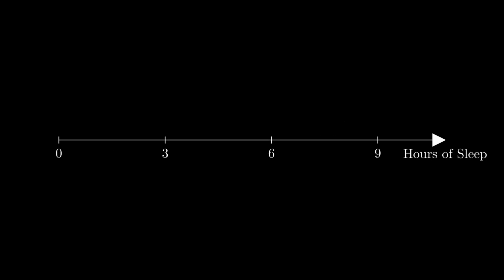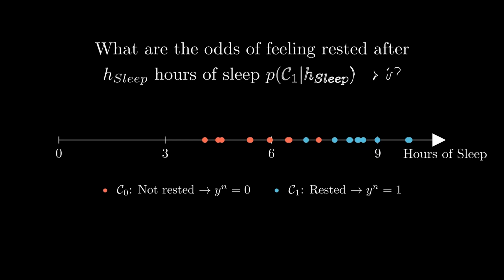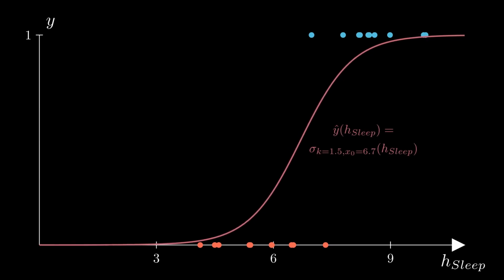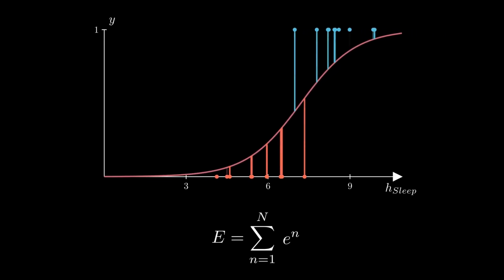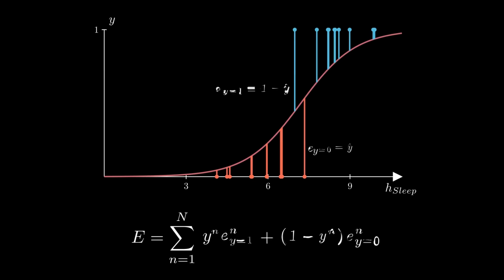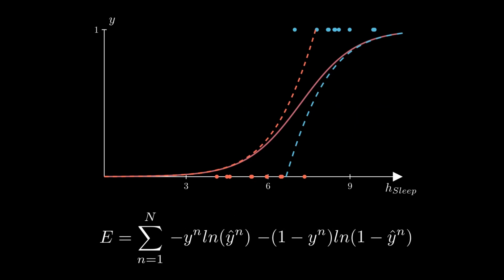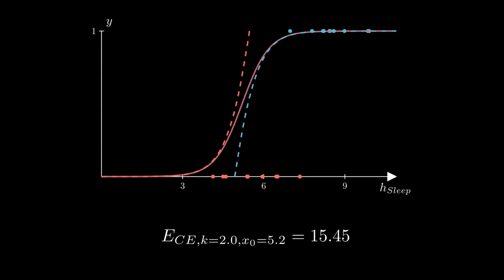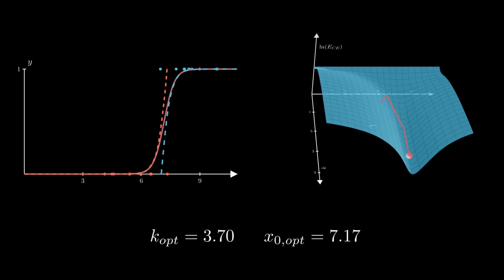Logistic Regression and the Cross Entropy Error - Explained in 2 Minutes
Heya. I am a Student in the fields of AI & Robotics. I am not much of video maker, but I just finished a assignment which I thought might be interesting to some of you out there!

In this video, I provide a brief introduction to logistic regression and explore how the cross-entropy error helps determine function fitness. I break down the derivation of the formula, making it easier to understand the mathematical intuition behind it.

Animations inside the video were created with the Manim library.